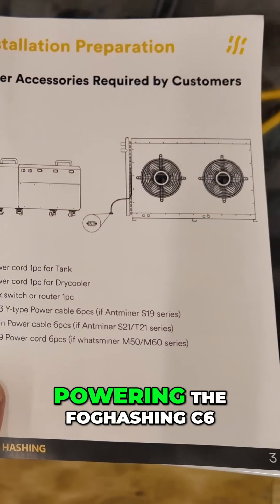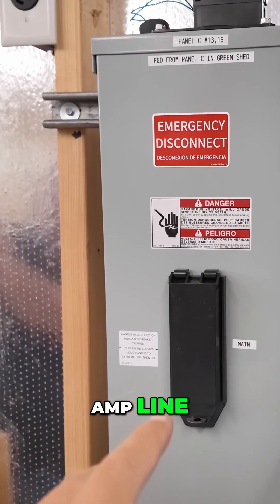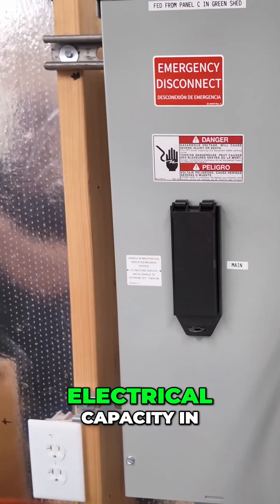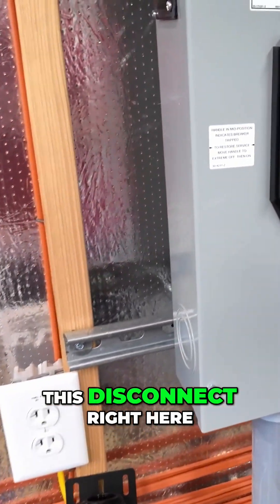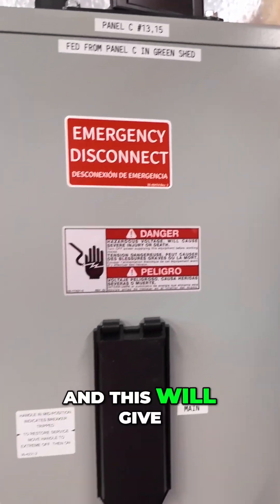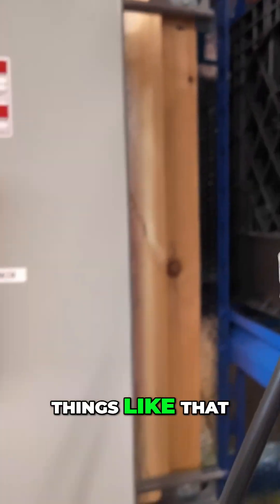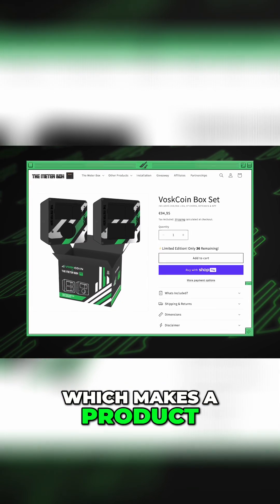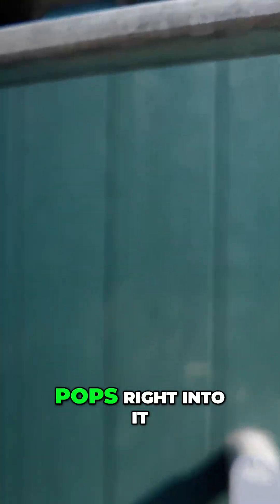Powering the Foghashing C6: Setup and Real-Time Readouts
A 125 amp line is run from the hard drive shed to power the Foghashing C6. A disconnect and drop meter provide real-time readouts of amps used and kilowatt hours consumed, offering crucial insights into energy usage.